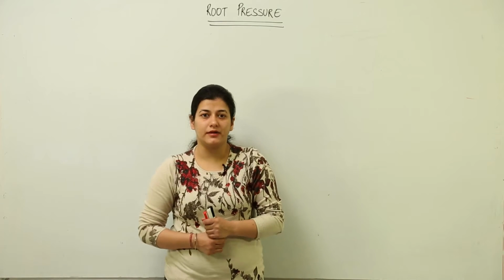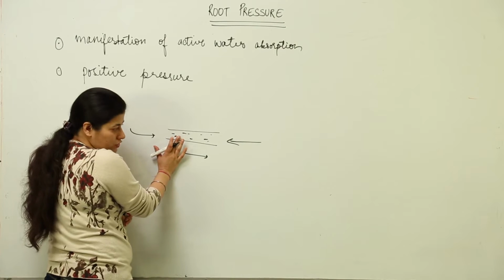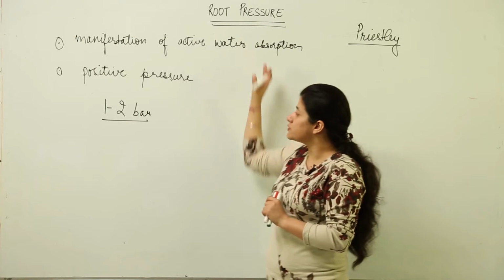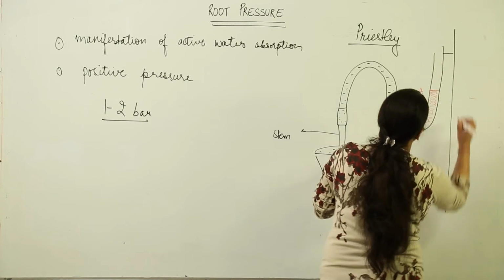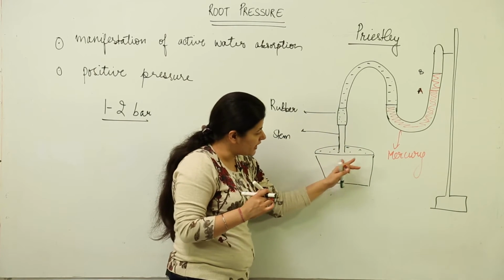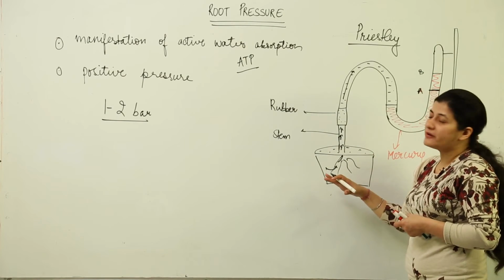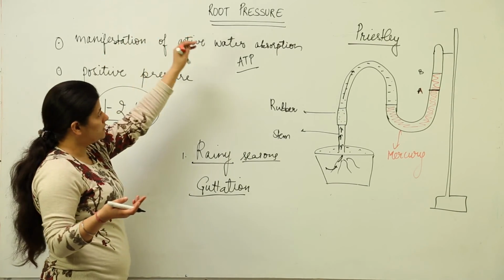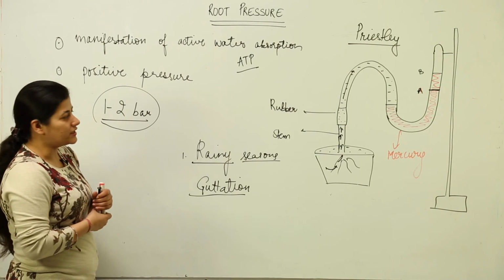Best Free Lect l Root pressure l CBSE CLASS 11 BIO | PLANT PHYSIOLOGY l ABSORPTION WATER l L16